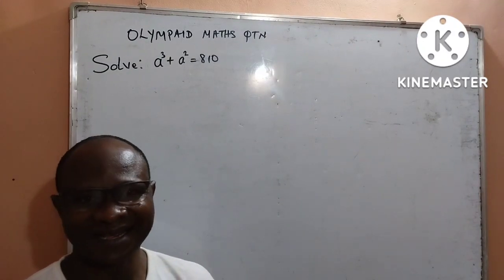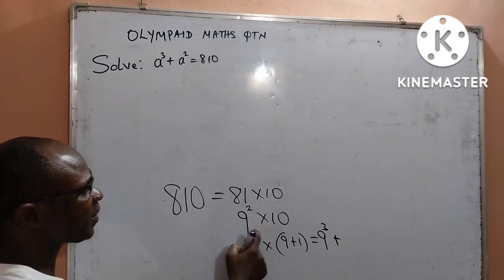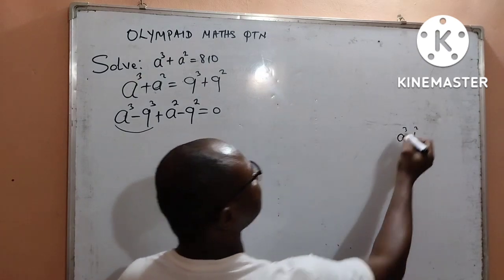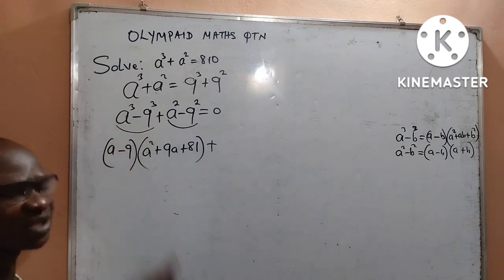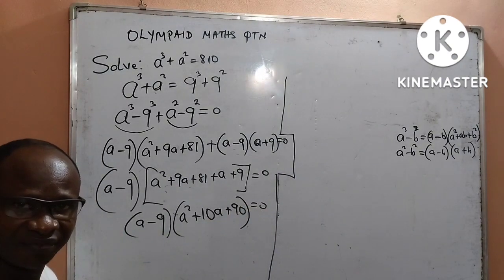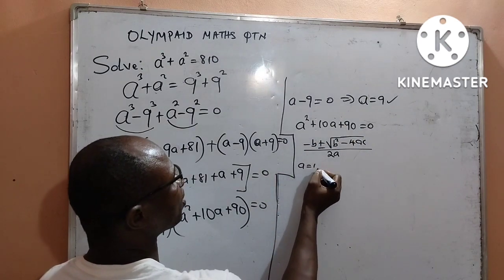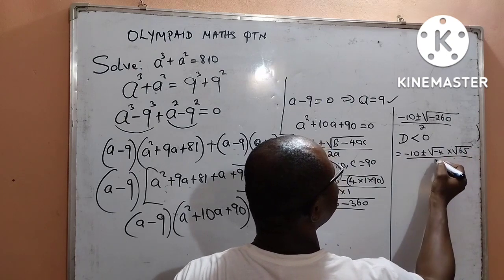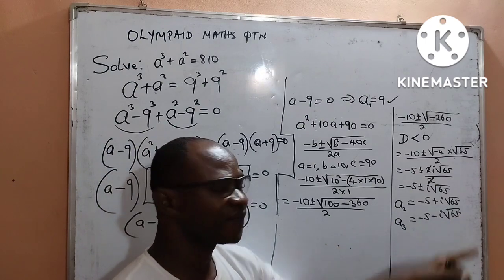Mathematical Olympiad Question|| a^3 + a^2 = 810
In this video I explained how you can solve Mathematical Olympiad Question that involves cubic roots
a^3 + a^2 = 810